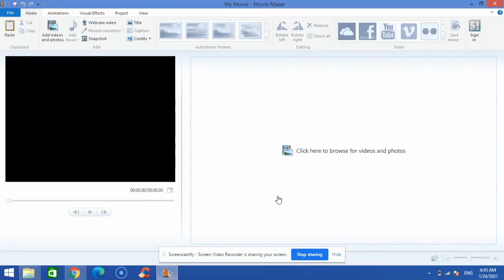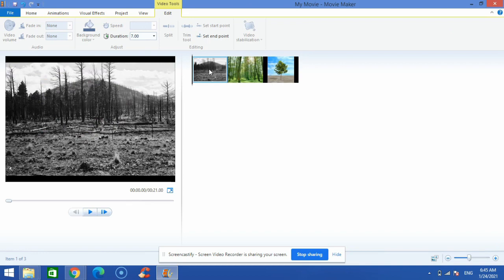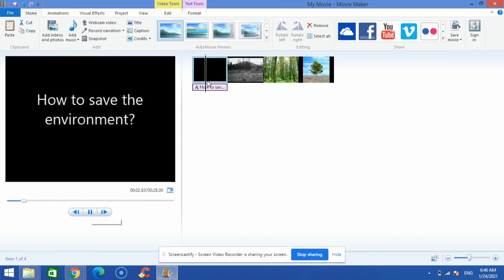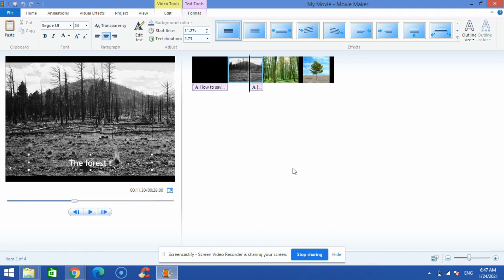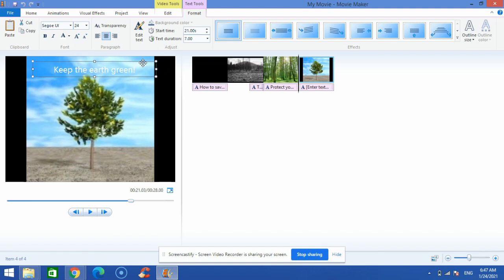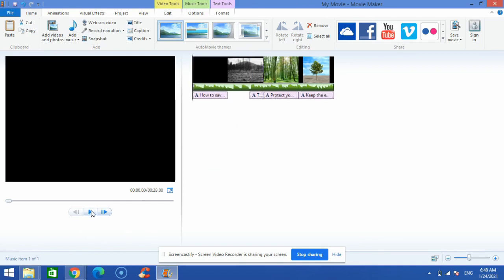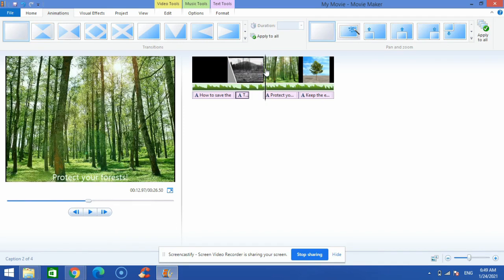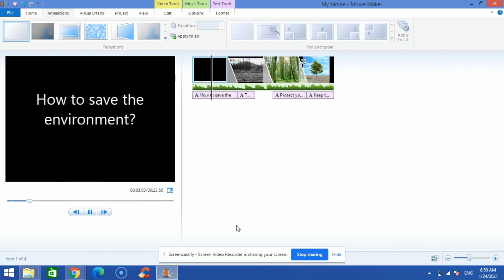How to create an animated story | Windows Movie Maker | Tutorial For Beginners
Learn in this tutorial, how to create an animated story in Windows Movie Maker. This tutorial is for beginners. In this tutorial you will learn how to add transition in movie maker. How to add music to animated story. Add images, transition effects and much more!